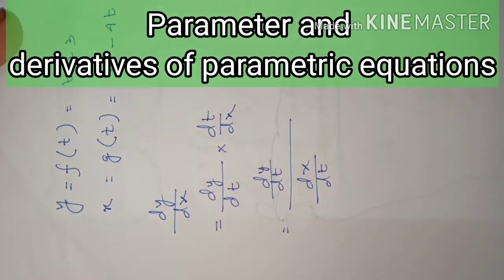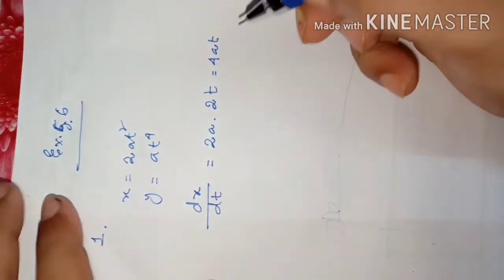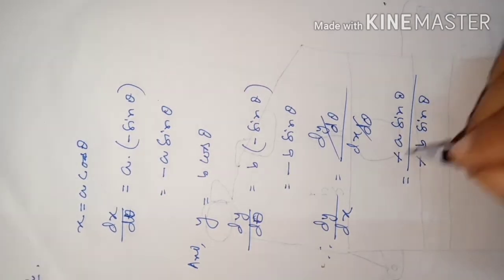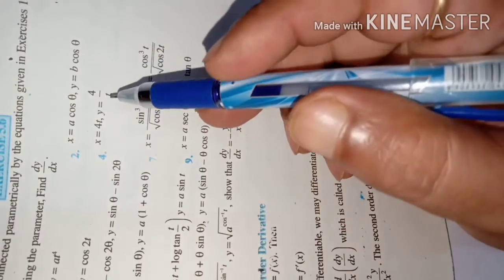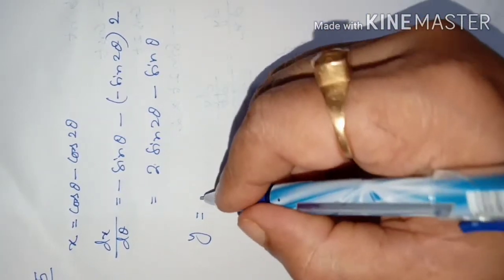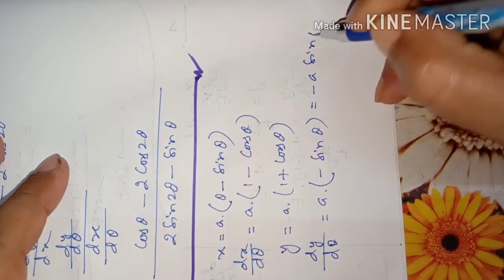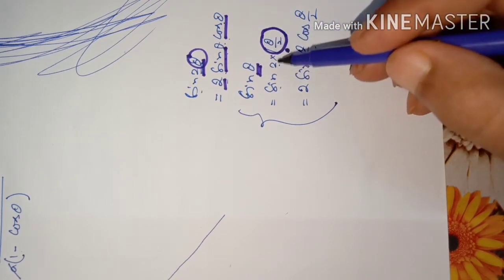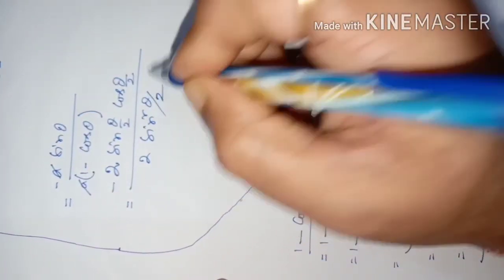CLASS 12 MATHS CONTINUITY AND DIFFERENTIABILITY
Parameter and parametric equations derivatives